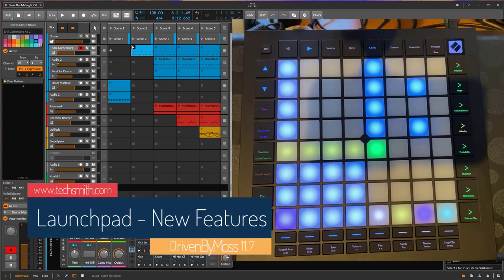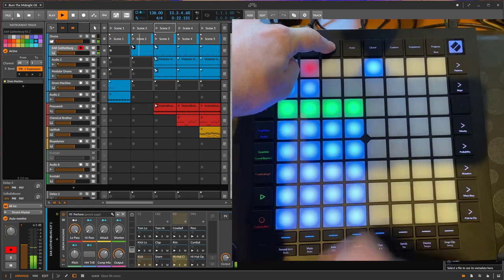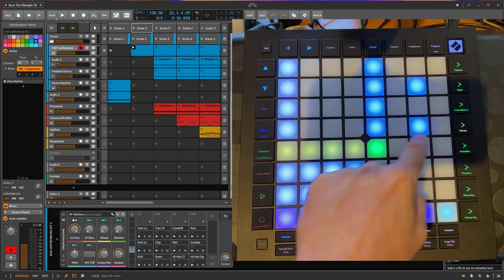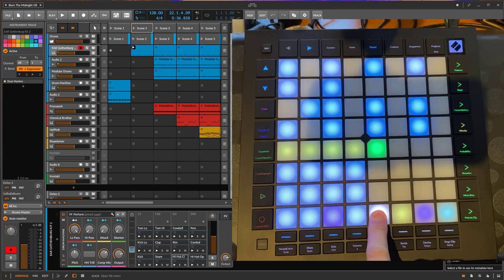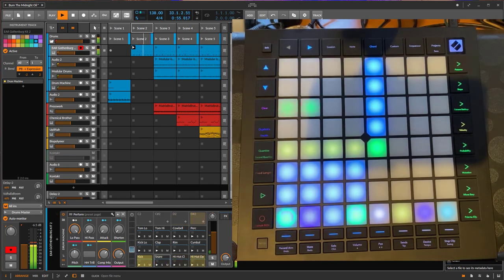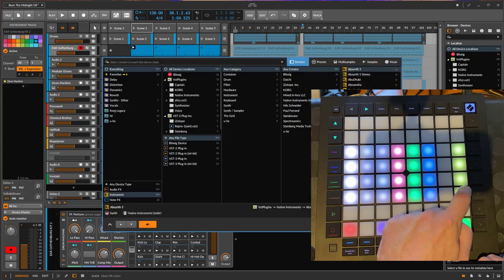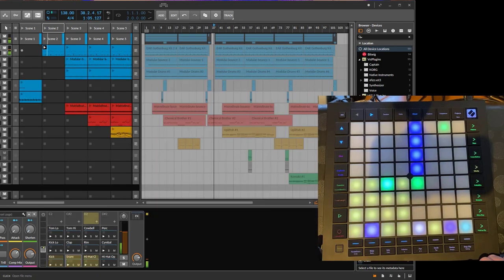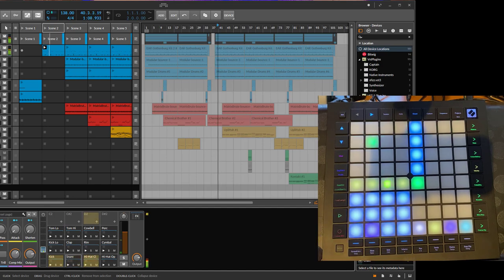Launchpad - New features for Bitwig Studio - DrivenByMoss 11.5 - 11.7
This video shows the new features for the Novation Launchpad introduced in DrivenByMoss 11.5 to 11.7 for Bitwig Studio.